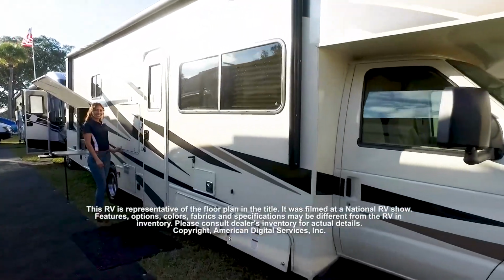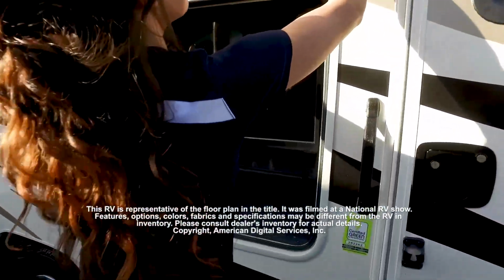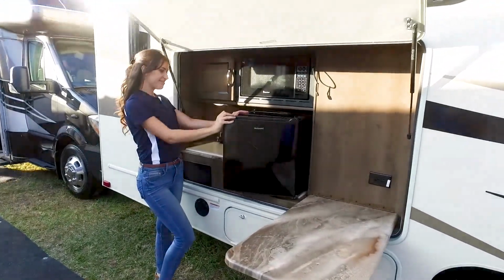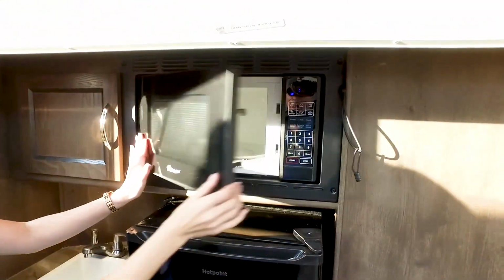Coachmen-Freelander-32DS - by I-29 RV Supercenter of Tea, South Dakota, near Sioux Falls and Minneap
Coachmen-Freelander-32DS - by I-29 RV Supercenter of Tea, South Dakota, near Sioux Falls and Minneapolis
This Coachmen Freelander  - 32DS is the right RV, at the right price, right now.

2415 N Bakker Landing Ave